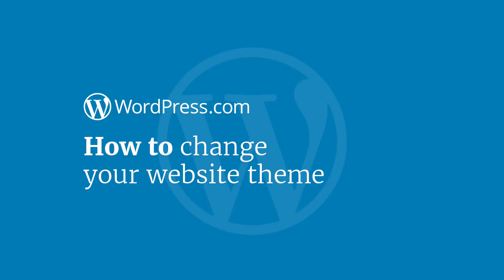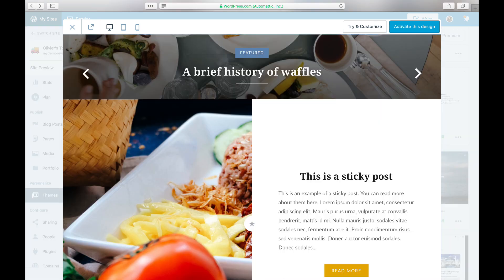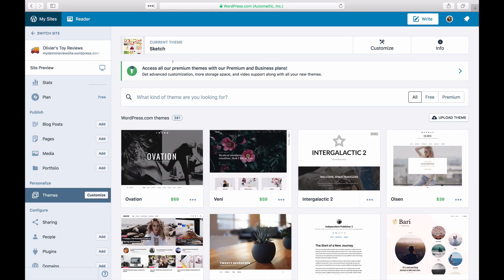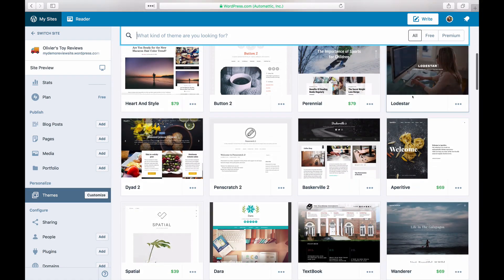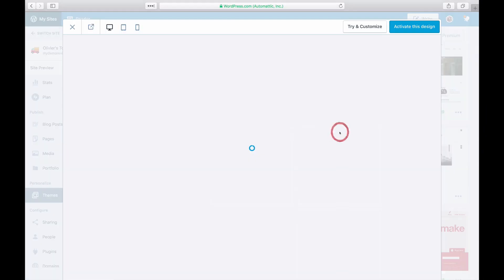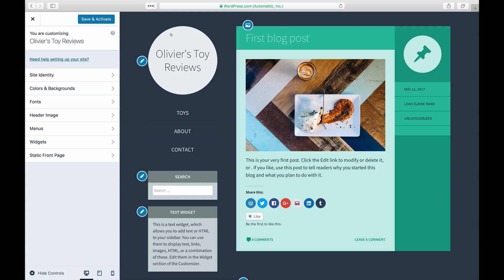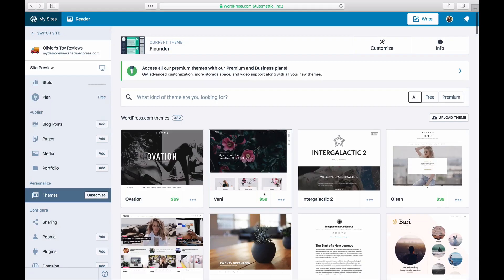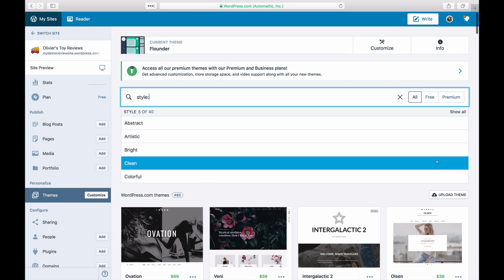WordPress Tutorial: How to Change Your Website Theme on WordPress.com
Find out how to change your WordPress.com theme. Our step-by-step video will walk you through it and share important tips.
For more information about changing your theme and other theme-related support, visit our dedicated support